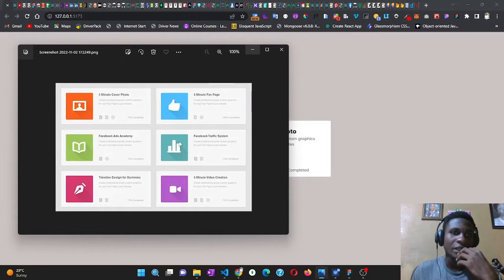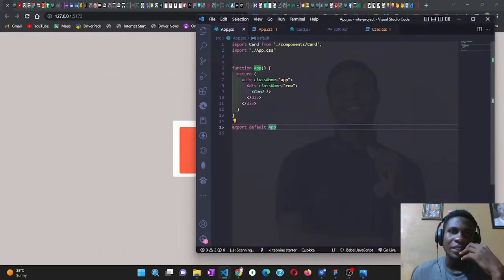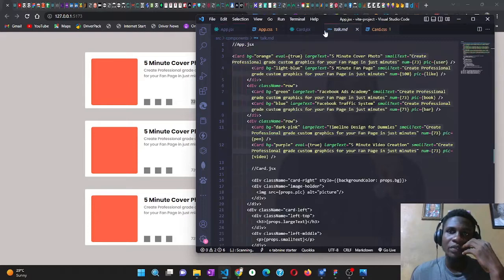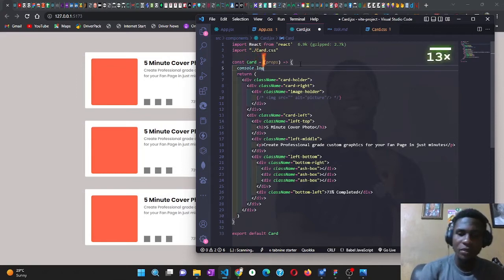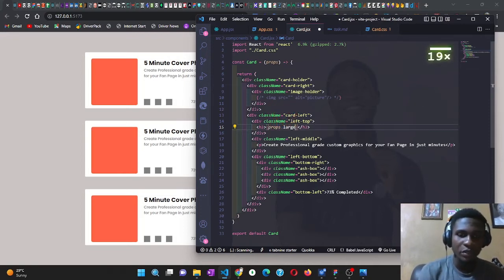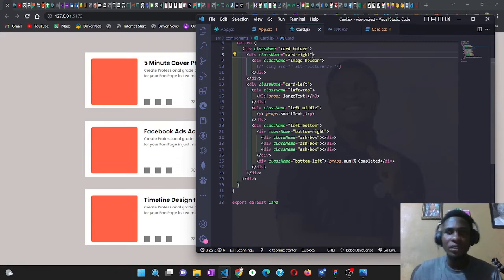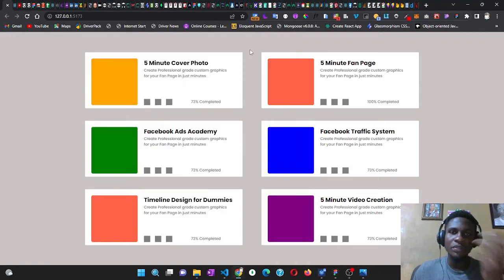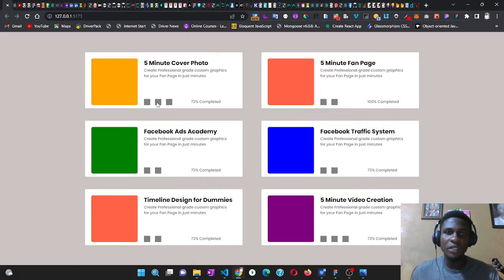Using Components and Props in React.js (A summary)